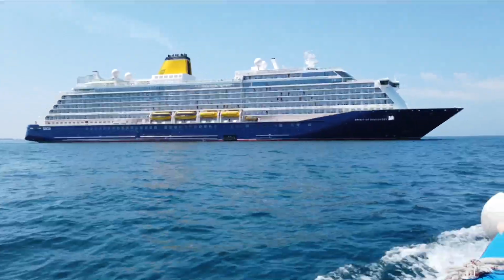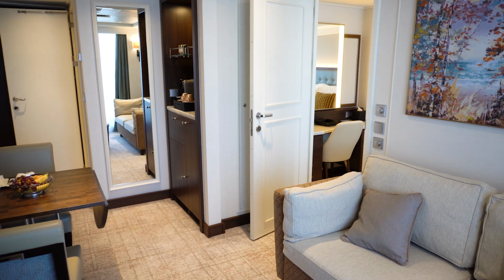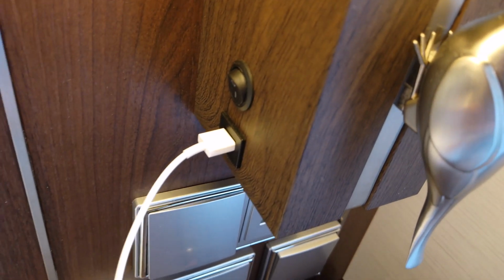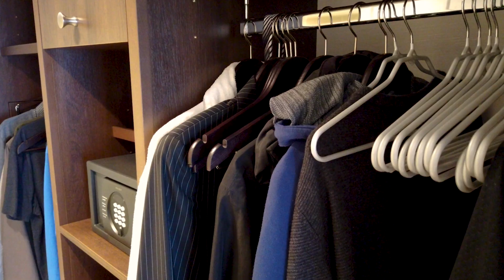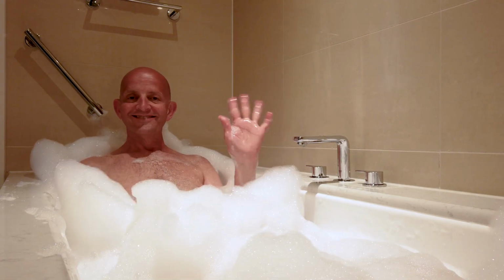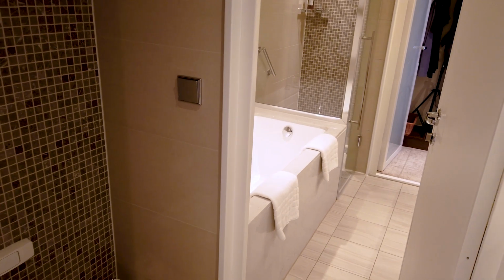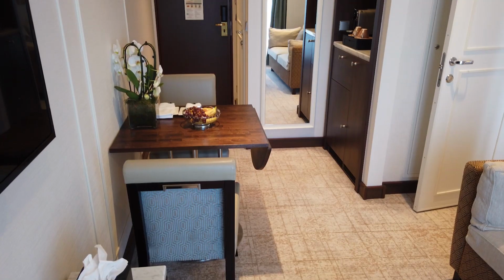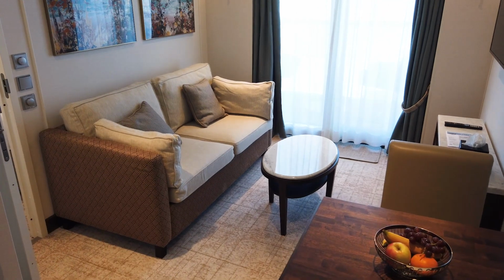Does A SAGA Spirit Of Discovery Midship Cruise Suite Stack Up?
My review of SAGA Spirit Of Discovery Midship Suite B528 that I stayed in. I rate how it performs on the 7 key criteria that I think makes a suite a good suite . How does this cruise suite stack up

ABOUT TIPS FOR TRAVELLERS:  If you want to get cruising right, Tips For Travellers makes it easy to plan and have the incredible cruise experiences you dream of every time. All my Tips For Travellers advice, tips and tricks tips draw on everything that I have learnt on the 77 cruises I have done to date.

SUPPORT TIPS FOR TRAVELLERS
UK Amazon